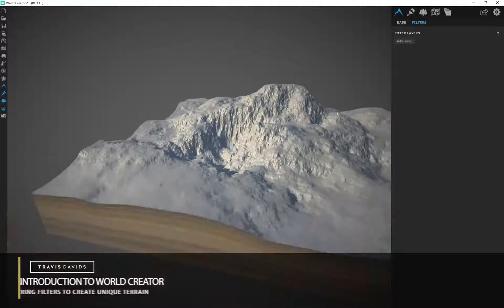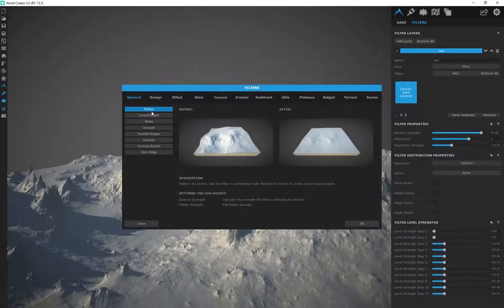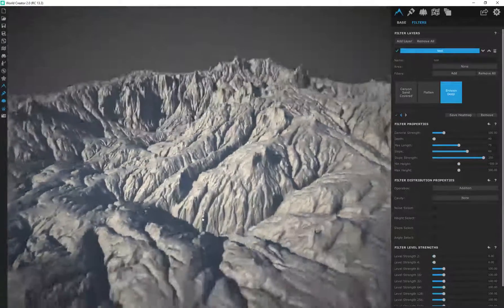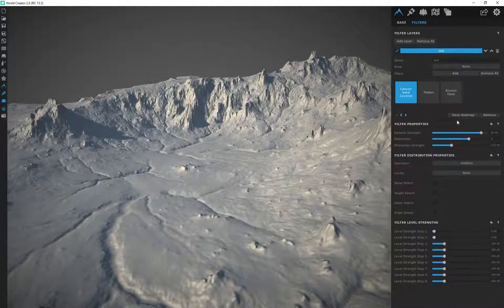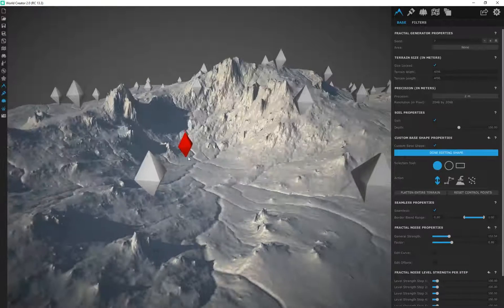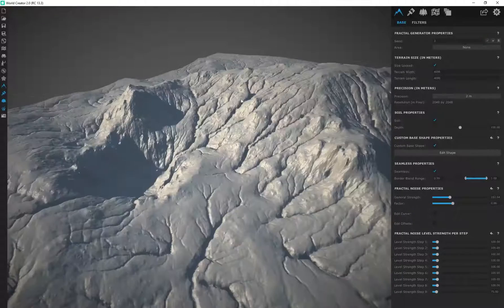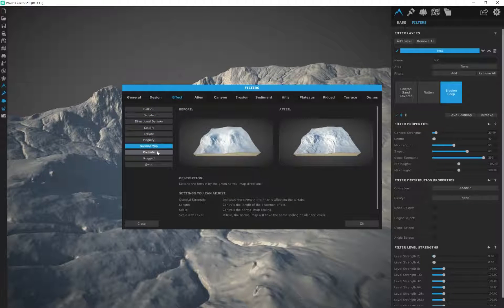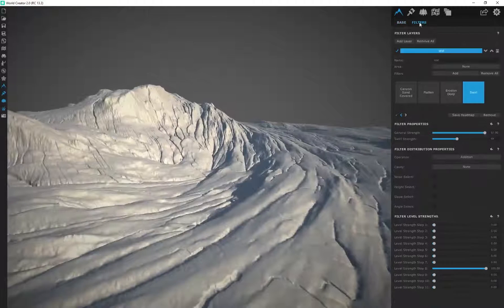World Creator Introduction - PART 4 - Layering Filters To Create Unique Terrain